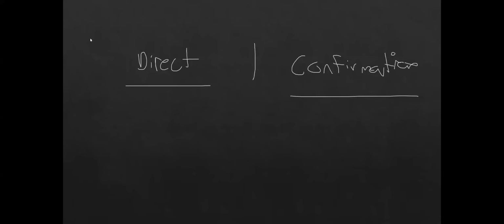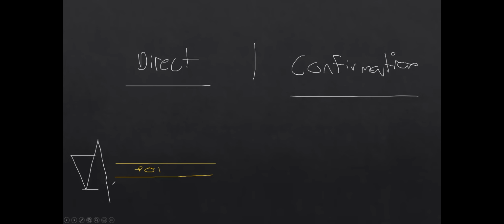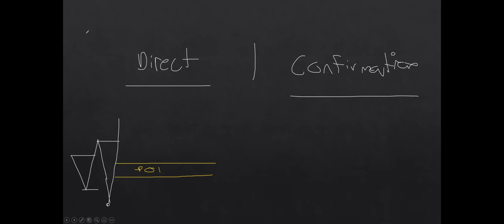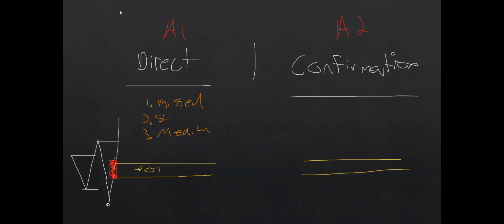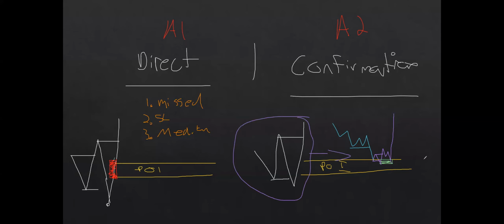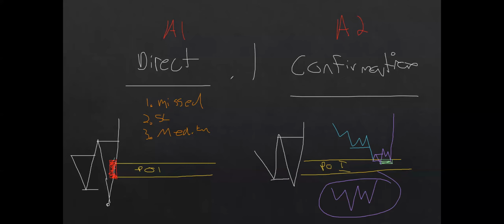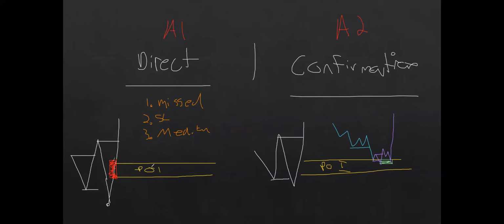Entry Approach | Forex Course by Liquidity uNiversity